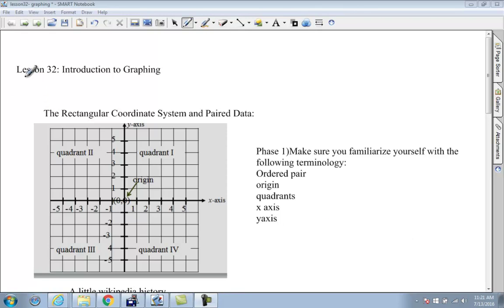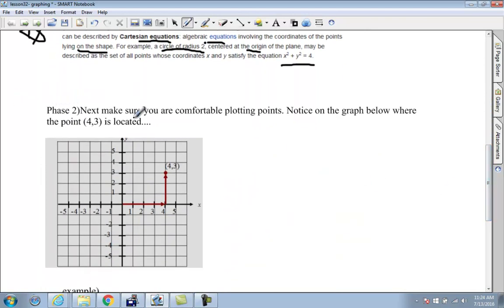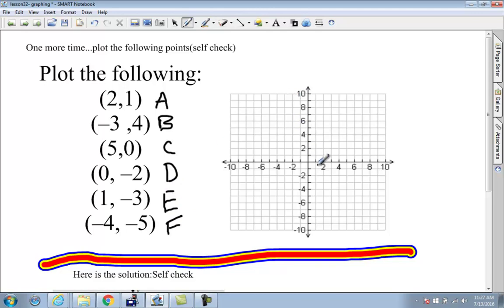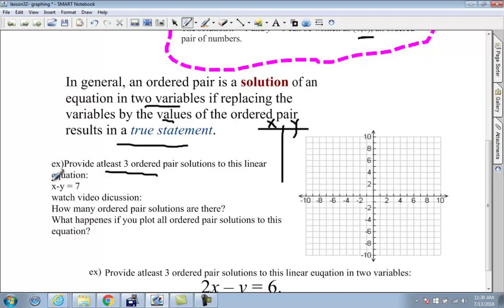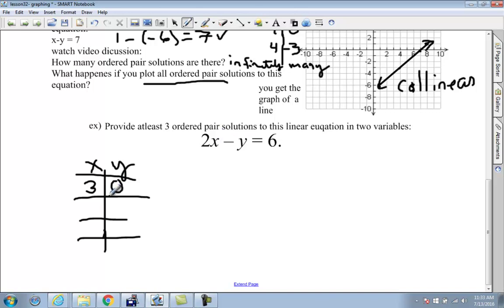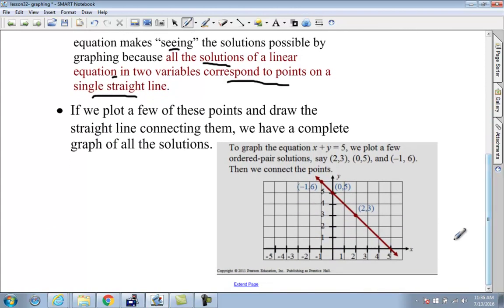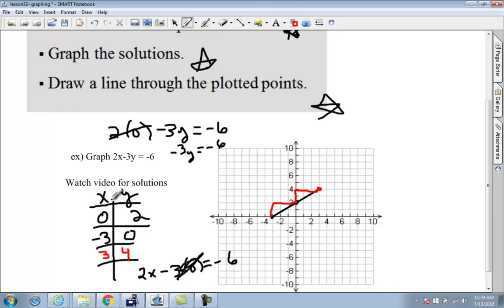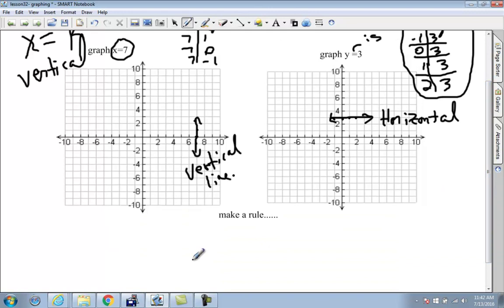prealg l32 Graphing